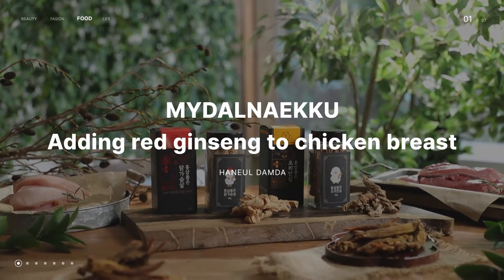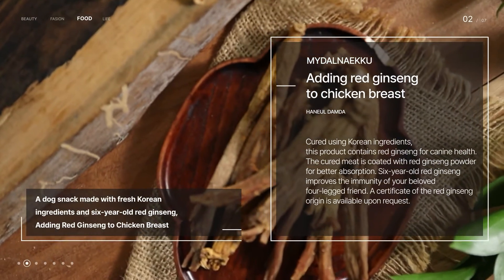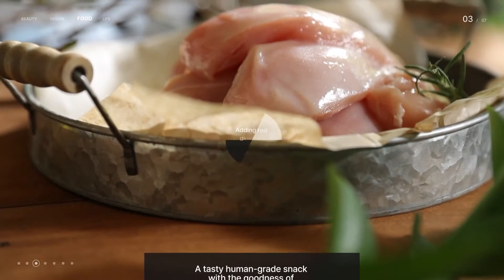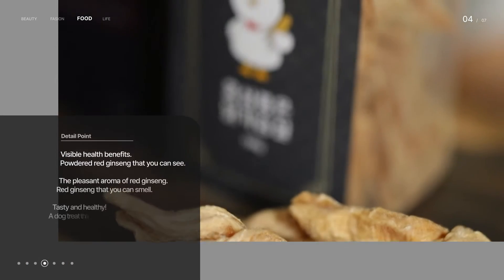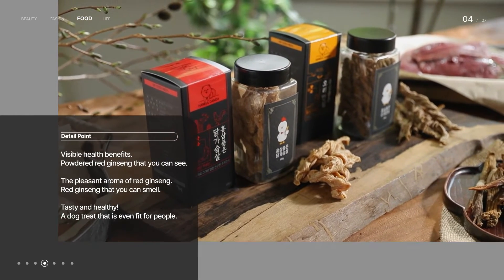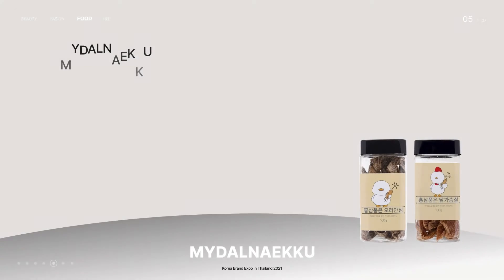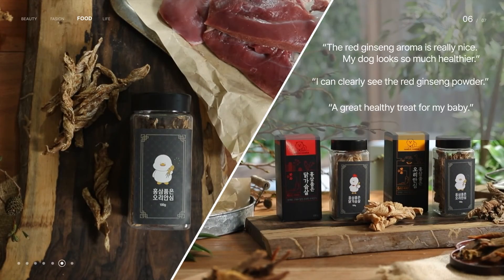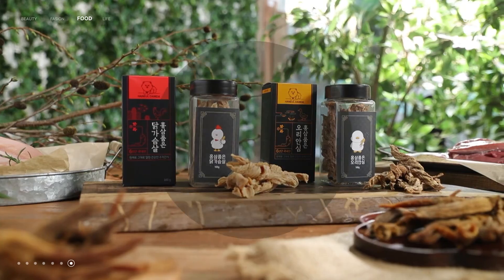KOREA BRAND EXPO_Adding red ginseng to chicken breast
KOREA BRAND EXPO in THAILAND